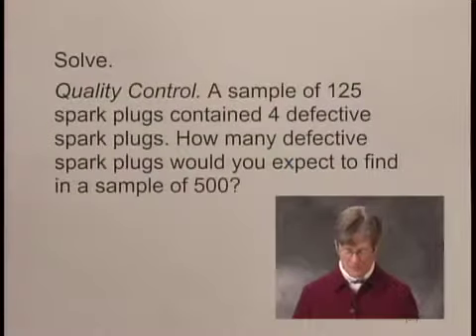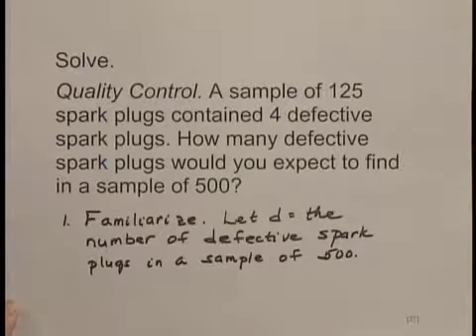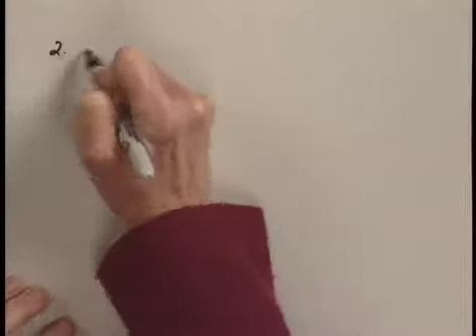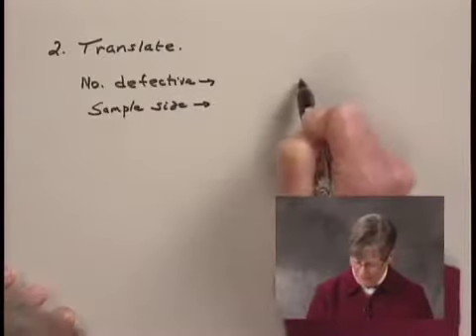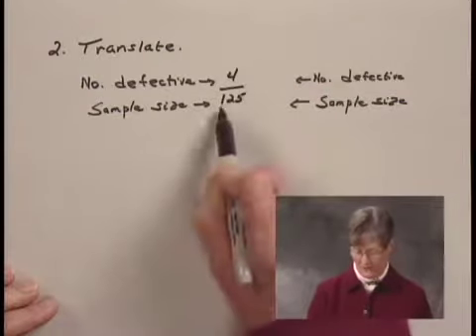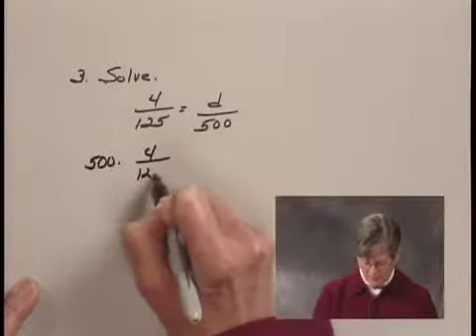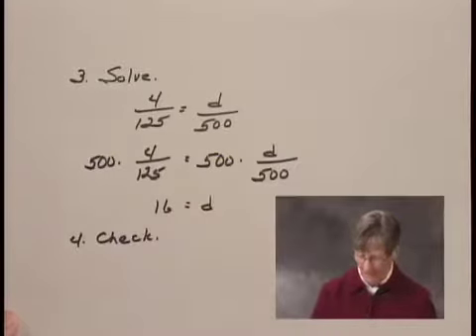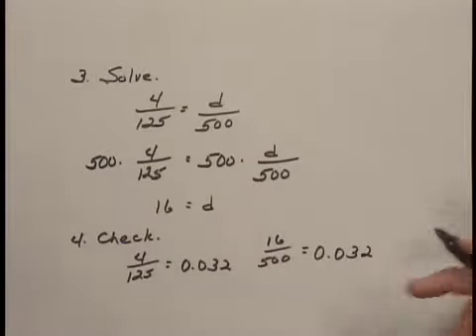Introductory Algebra Ch6 Ex27